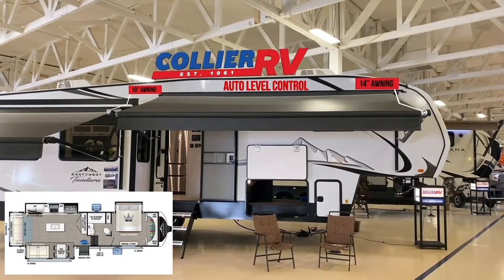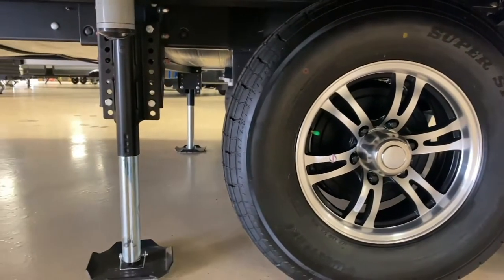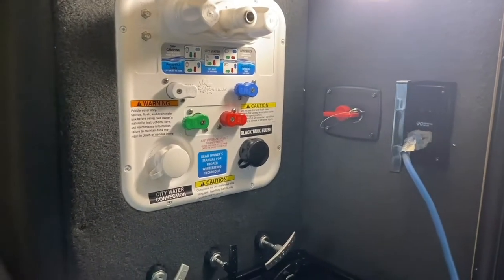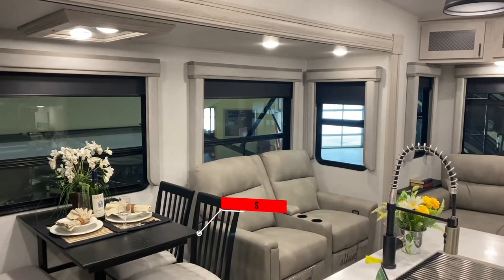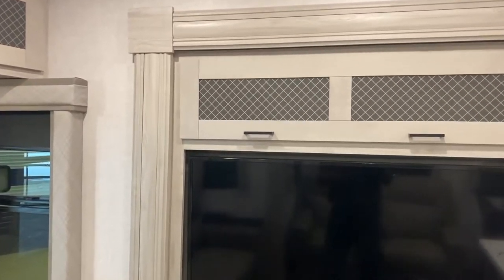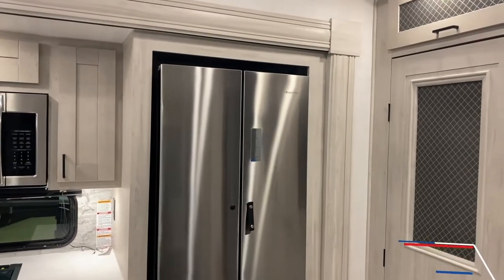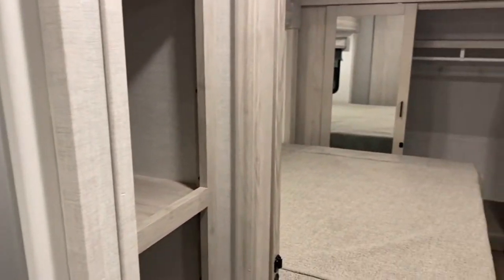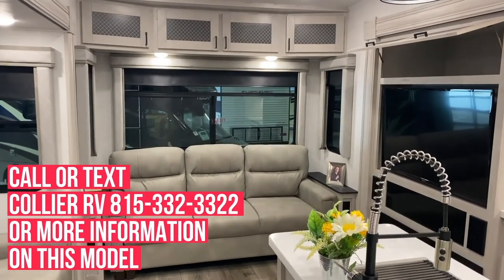New King on the Block! 2021 East to West Tandara 320 RL. Spectacular 35' Fifth Wheel, Collier RV.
In today’s video, Chris gives us a tour of the 2021 East to West Tandara 320 RL at Collier RV in Rockford, IL.